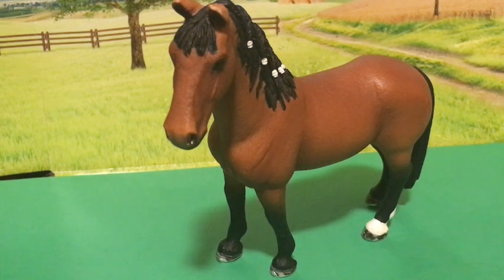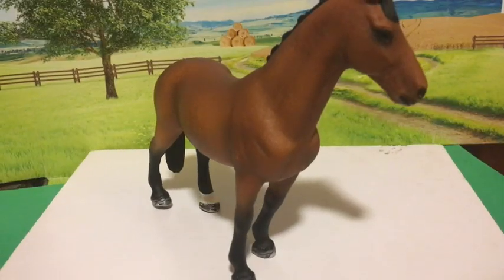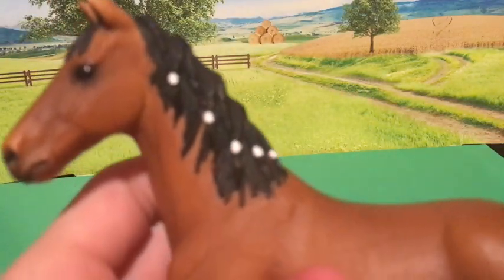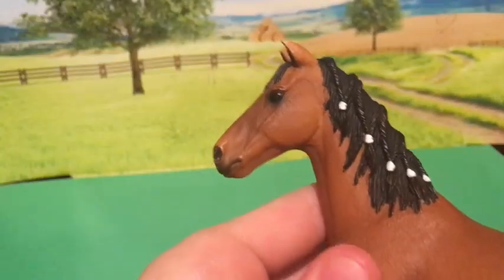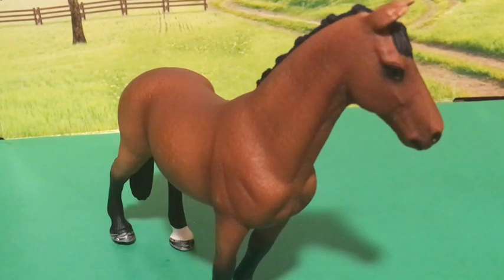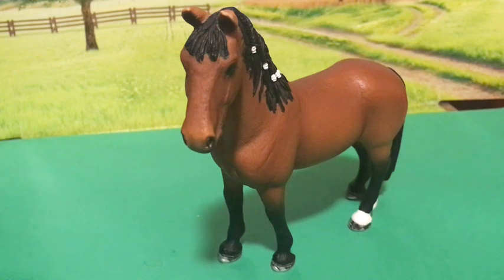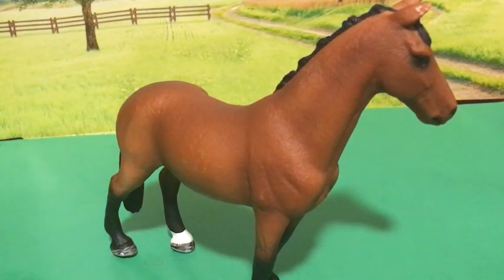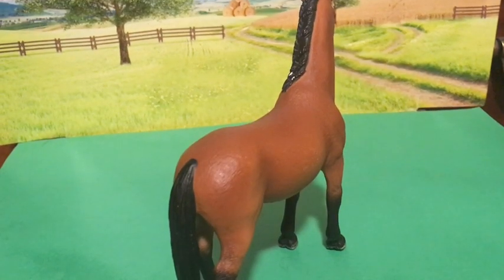Schleich Trakenher Mare Review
This is a review of the Schleich Trakehner Mare